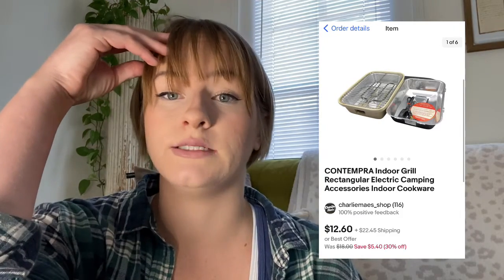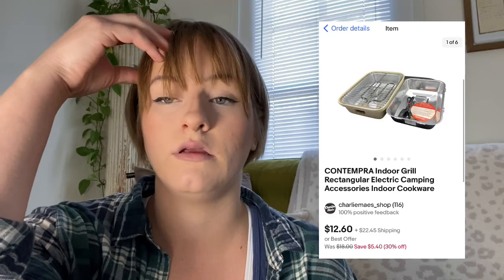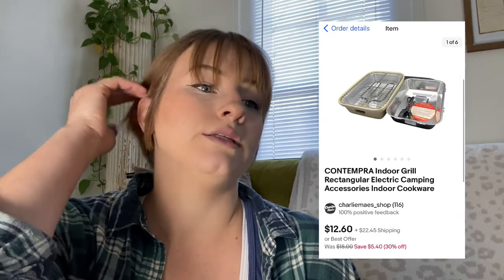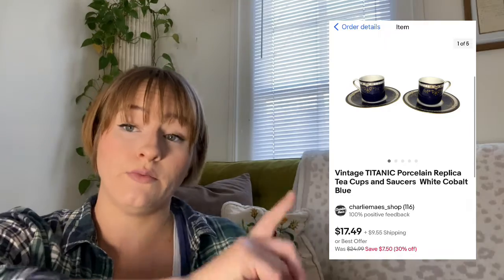WHAT SOLD this past weekend on EBAY.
What sold THIS weekend In November.